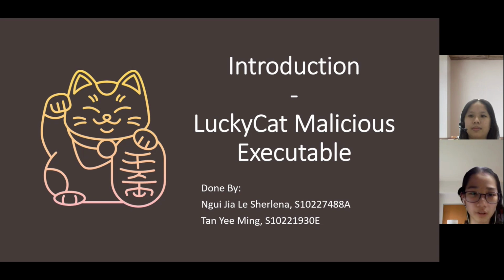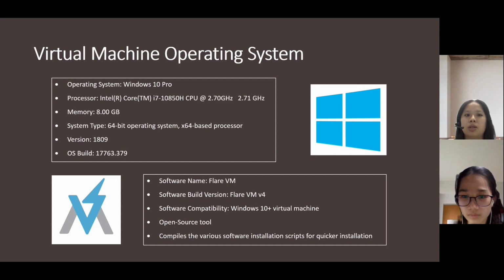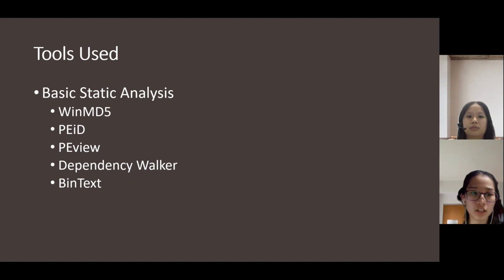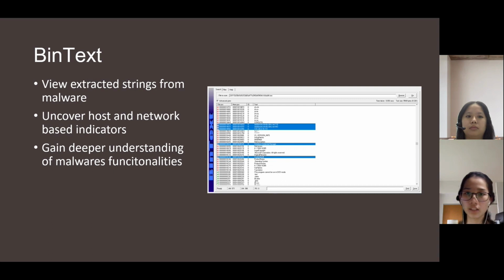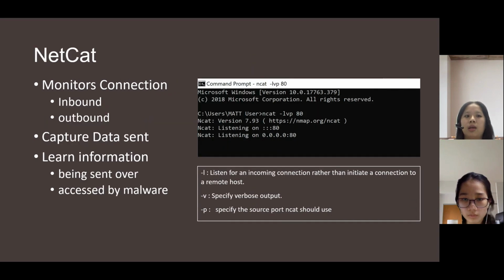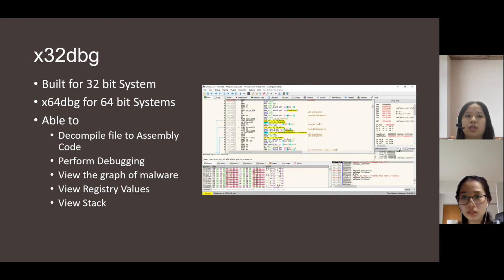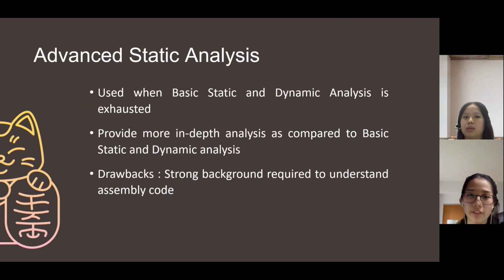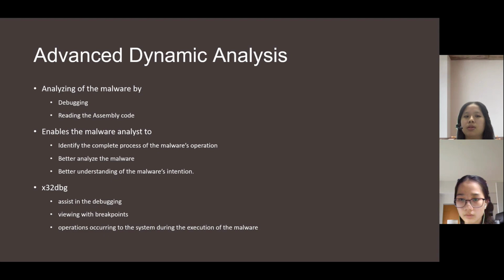Introduction to LuckyCat Malware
History, Tools used, and analysis performed on the LuckyCat Malware

Intro Video
00:39 - History of LuckyCat Malware
01:33 - Lab Set-up
04:26 - Web-Based Tools
04:33 - VirusTotal
04:55 - CyberChef
05:19 - Text Comparer
05:58 - Basic Static Analysis Tools
06:33 - WinMD5
07:12 - PEiD
08:04 - PEview
08:34 - Dependency Walker
09:03 - BinText
09:55 - Basic Dynamic Analysis Tools
10:08 - Process Explorer
10:44 - Process Monitor
11:17 - RegShot
11:55 - ApateDNS
12:55 - NetCat
13:32 - Advanced Static Analysis Tools
14:17 - IDA Pro / IDA Free
15:10 - Cutter
15:45 - Advanced Dynamic Analysis Tools
15:45 - x32dbg
16:30 - Types  of Analysis Being Performed
16:47 - Basic Static Analysis
17:40 - Basic Dynamic Analysis
18:47 - Advanced Static Analysis
21:33 - Advanced Dynamic Analysis